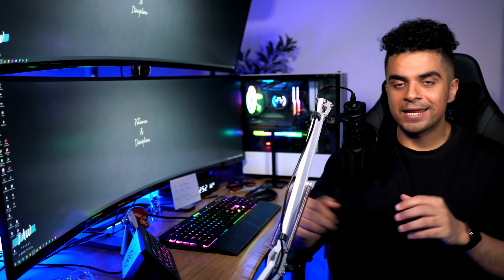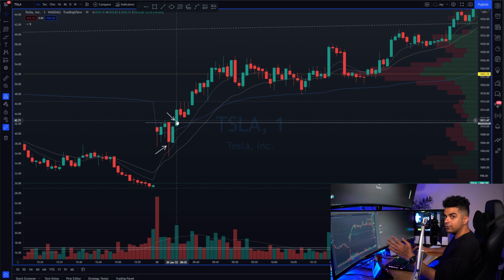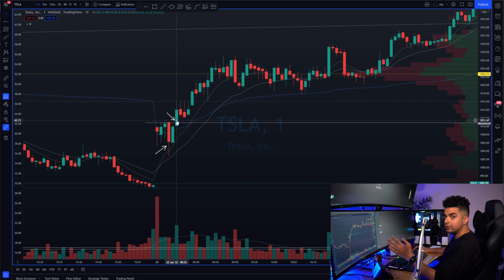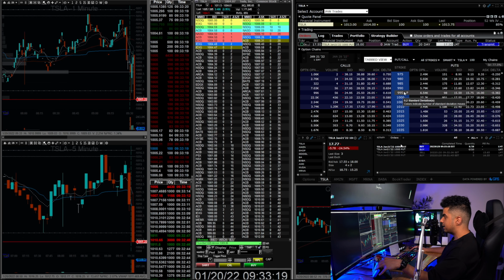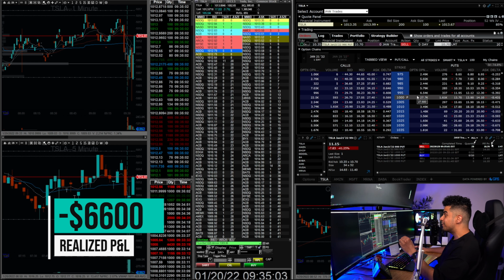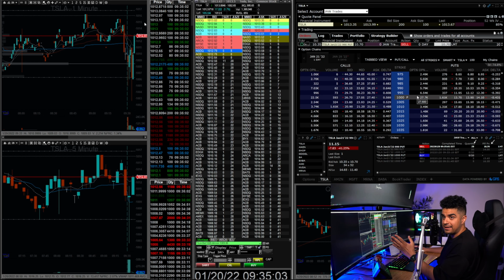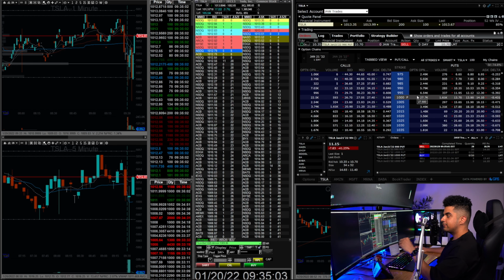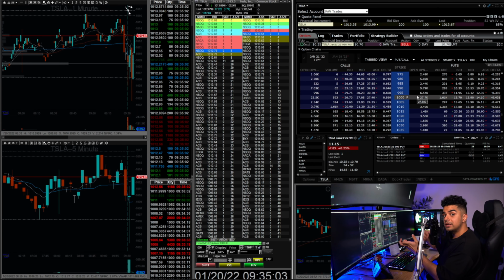-$7000 in 2 mins Day Trading! The good & bad- Lessons I learned 🤦🏻‍♂️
Day Trading Recap of losing -7k in 2 mins scalping Tesla Options

📙Sign up for our Discord to trade with us! We also have weekly webinars where you can get your questions answered, get trade ideas and learn about journaling, level 2 etc. To join, head

0:00 Intro
0:24 Planning & Technicals
4:12 Trade Recap
6:30 The BAD
8:22 The GOOD